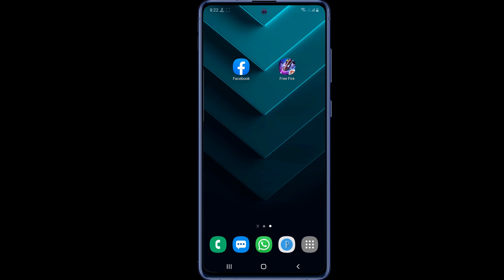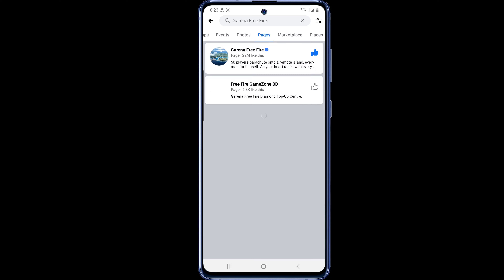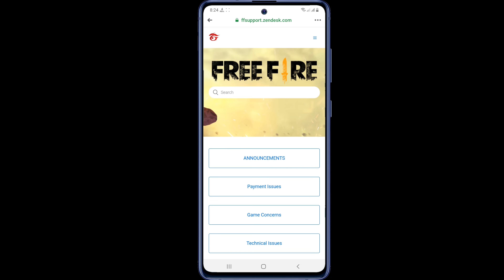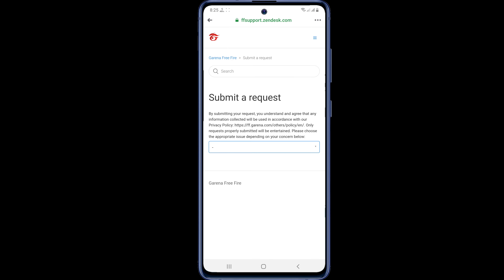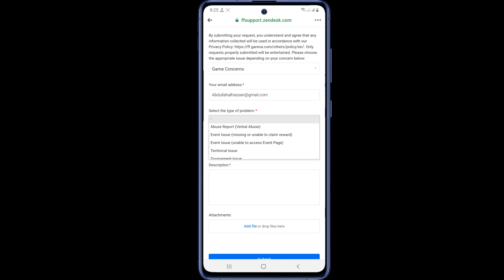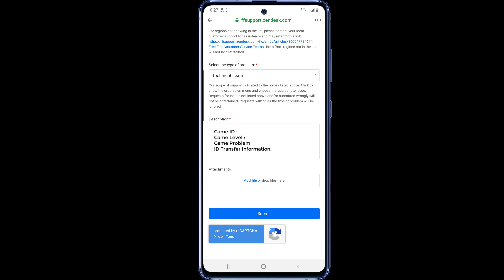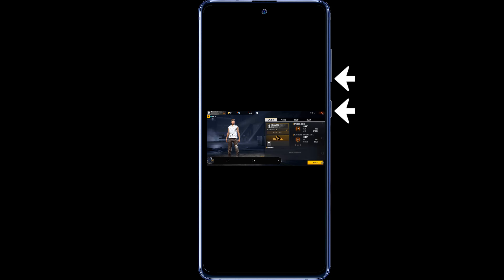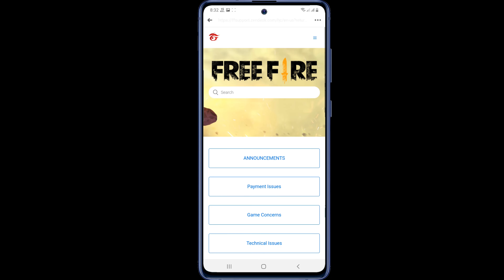How To Transfer Free Fire Google Account To Facebook Account [English Language]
How To Transfer Free Fire Google Account To Facebook Account | Change Free Fire Login Account 2021

how to transfer google account to facebook account in free fire
how to transfer google account to facebook account in free fire 2021,
how to transfer free fire google account to another google account
how to transfer facebook account to google account in free fire
How to transfer google Freefire account to facebook freefire account
Change google account to facebook
Transfer google login to facebook login
Freefire lost account recover
Recover facebook freefire account
Google account transfer to facebook
how to login free fire guest account with facebook
how to recover free fire guest account
How to change free fire Facebook account free fire Facebook account transfer
free fire Facebook transfer other Facebook
free fire id transfer other id
free fire transfer another Facebook
transfer free fire FB account to other Facebook Account
Facebook account ko Google account me kese transfer kre
how to change free fire login account
how to transfer free fire Account Facebook to google
how to transfer free fire Account
how to transfer free fire Account to another phone
how to transfer free fire Account to another Facebook
free fire
ff